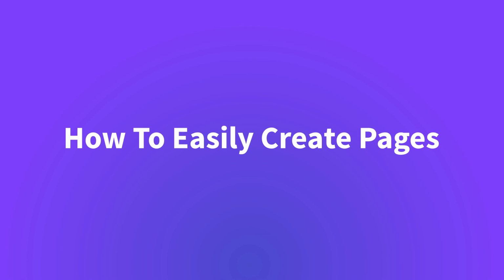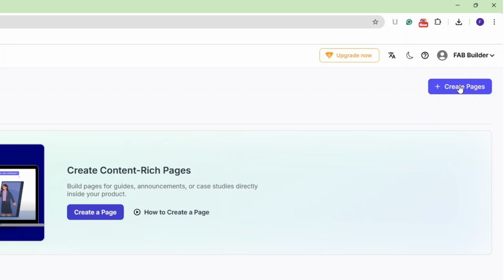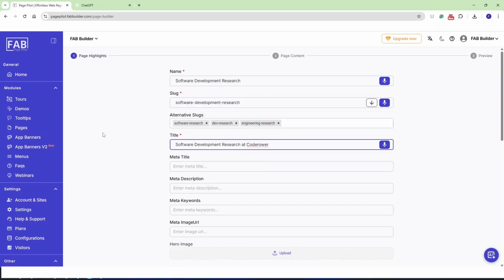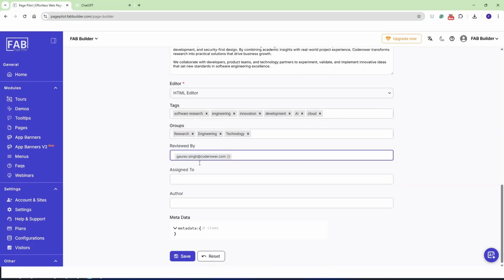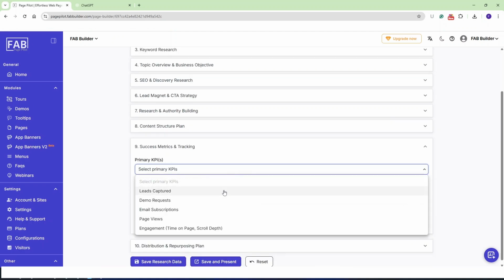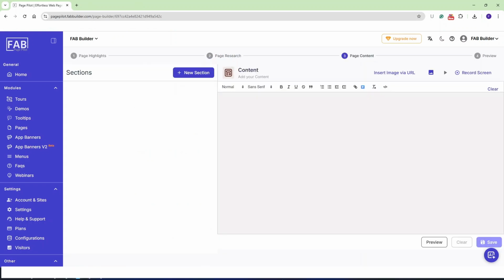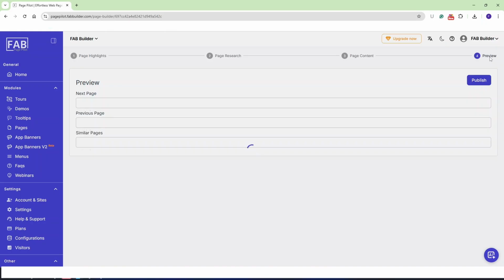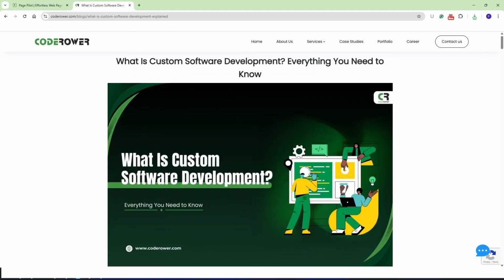How to Easily Create Pages for Your Website Using Page Pilot | Website Builder Guide | Module 5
In Module 5, you’ll learn how to easily create professional website pages using PagePilot—without complex coding or design skills.

PagePilot helps you build clean, structured, and conversion-focused pages in minutes. Whether you’re creating a landing page, feature page, or marketing page, this module shows how to move fast while maintaining quality.

🚀 How this helps new websites & startups:

• Quickly launch pages without developers
• Maintain consistent layout and branding
• Reduce time and cost of website creation
• Easily update or scale pages as your product grows
• Improve conversions with structured content

This module is ideal for startup founders, marketers, product teams, and creators who want to launch and iterate faster using PagePilot.